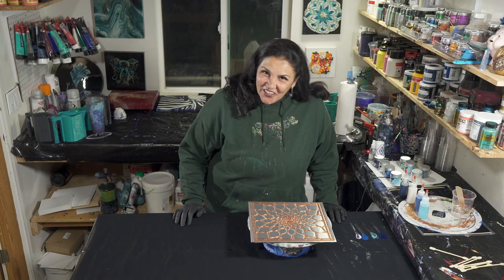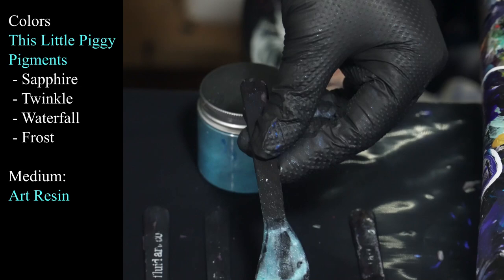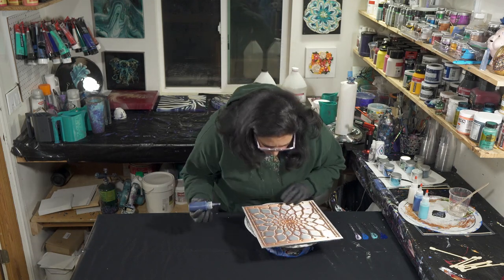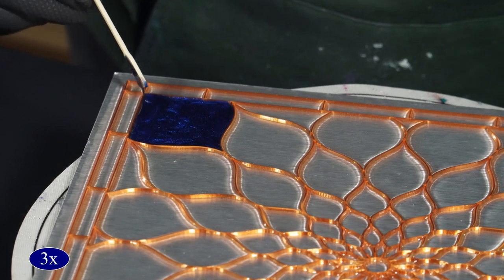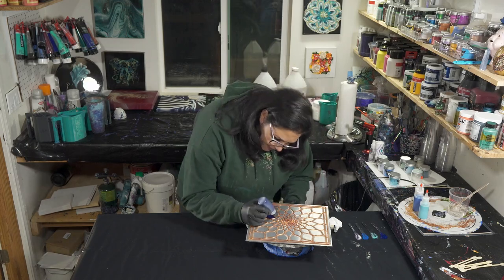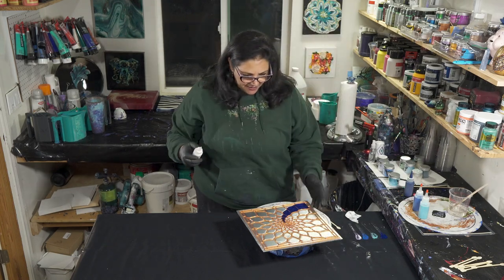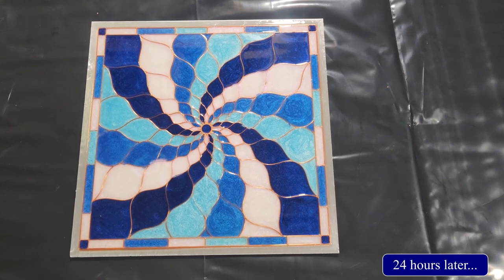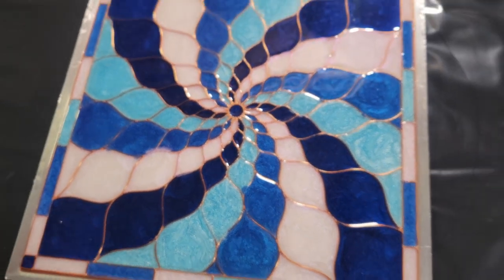Be the Light!✨️Gorgeous Resin Art with Pour Away Fluid Arts template! Featuring NEW TLP Waterfall!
Hello my Beautiful People! Welcome back! Tonight is the first night of Hanukkah and I am going to be using some gorgeous colors from This Little Piggy, including their new blue, Waterfall, in honor of my dear friend Karen Durishin from Waterfall Acrylics!
I am using a 3D printed template from Pour Away Fluid Arts tonight. These are so much fun to use, its kind of like a single use stencil for resin!  You can check out the other pour I did with a tree template called Jewel Tree

Colors
This Little Piggy
Pigments
 - Sapphire
 - Twinkle
 - Waterfall
 - Frost

Medium:
Art Resin

You can get the Art Resin and This Little Piggy pigments

I had so much fun using this template! The only issue I had was time.. I took a bit longer than my resin was happy with to finish.

HoA and I were both surprised by how long the open working time of the Art Resin was.. even after the hour had come and gone.  I was using my torch and heat pad to keep it fluid as long as possible.. but its not lost on me that there may have been something miraculous about how long I was able to use it.

I would recommend that for some of these templates it might be easier to do them in more than one sitting.  Mix up one color, use it and then come back the next day to add another color.  You want to take your time and do a good job without getting tired.  I really enjoyed this project very much!

HoA and I wish you all very happy Hanukkah and a wonderful Holiday Season! Lots of love from our house to yours!